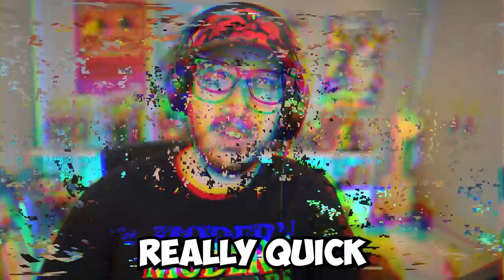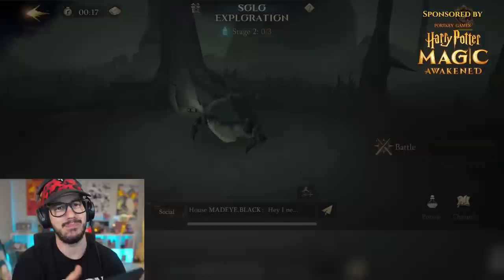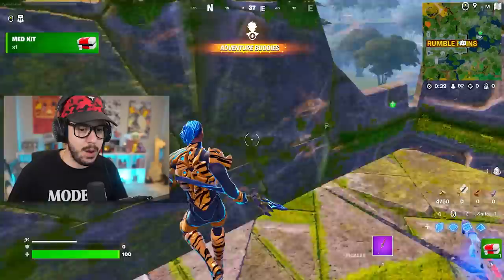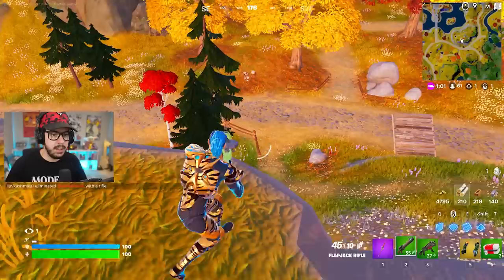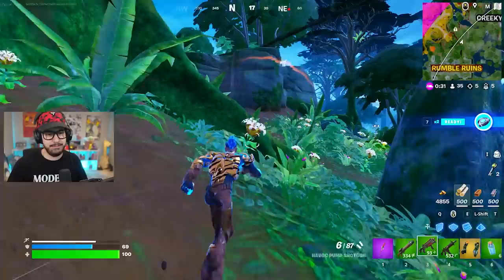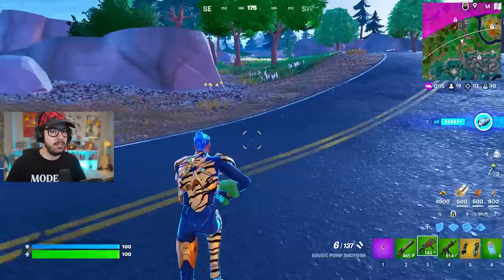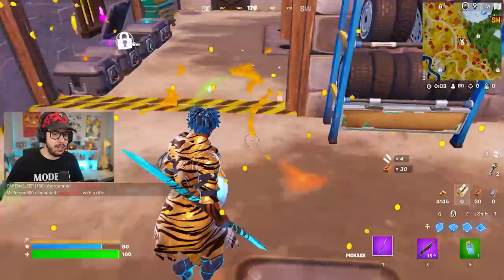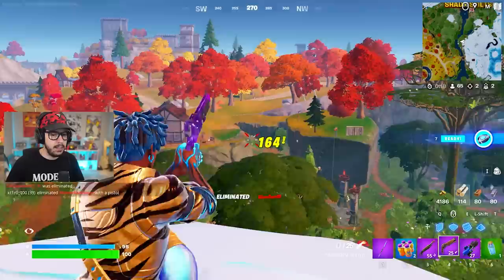The *RANDOM* GOLD TIGER BOSS Challenge in Fortnite!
You are invited to attend the Hogwarts School of Witchcraft and Wizardry!

Fortnite Tiger GOLD BOSS Challenge Chapter 4, Season 3 gameplay with Typical Gamer!

⬆️ PLAY MY ONLY UP MAP NOW!! ► 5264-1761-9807
❤️ Make sure to FAVORITE and LIKE the map!